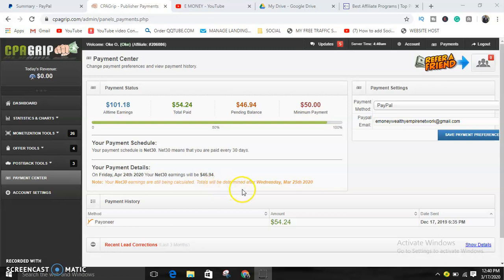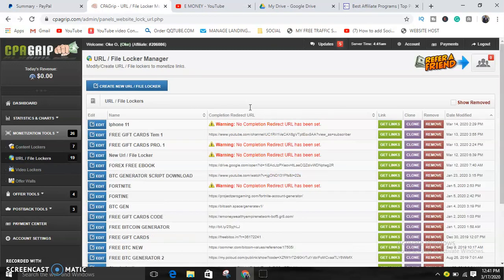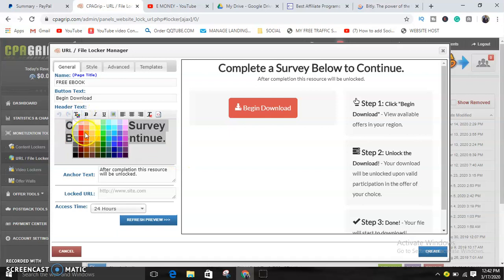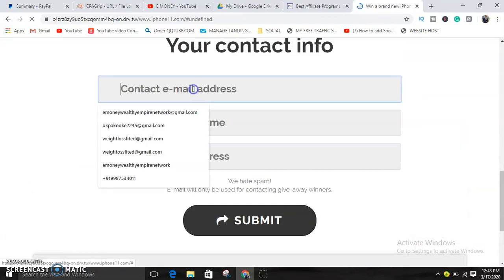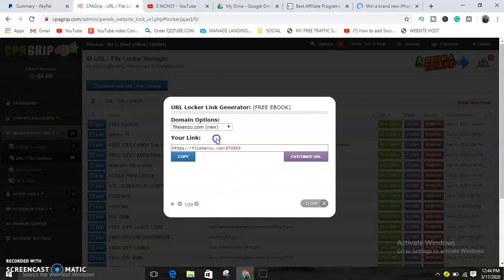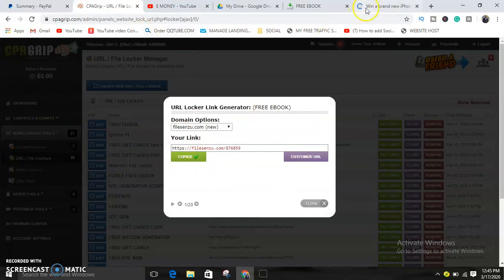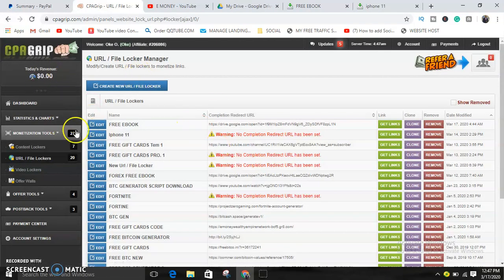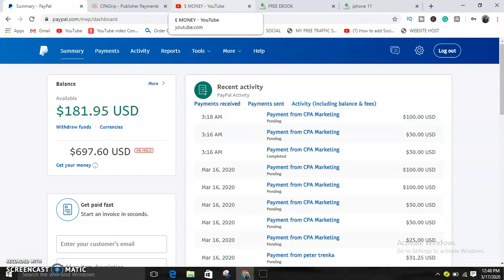CPAGrip CONTENT LOCKER TUTORIAL: CPA Content Locker shows How to Make Money Online with CPAGrip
Learn how to set up a content locker for CPAGrip promotion. If you're working with CPAGrip, you must take a content locker seriously because the content locker is very Convertable. So that's what you will be learning in this video.